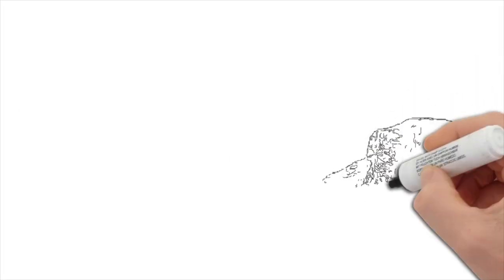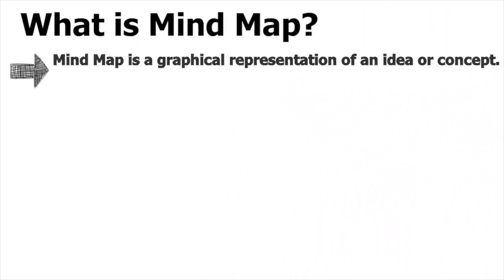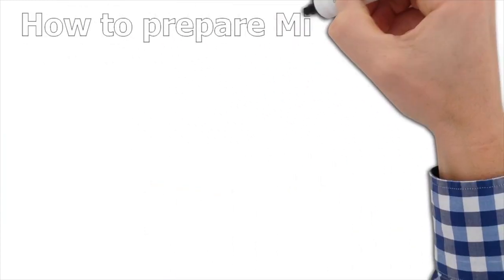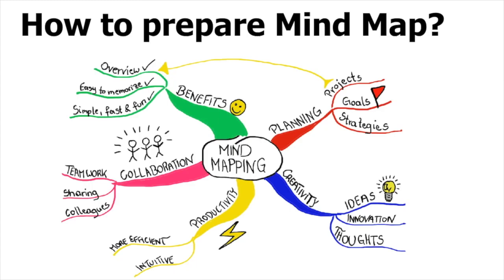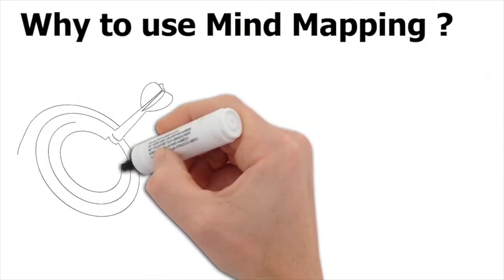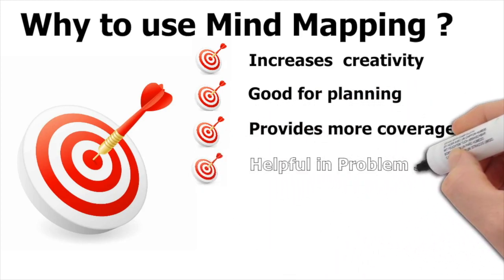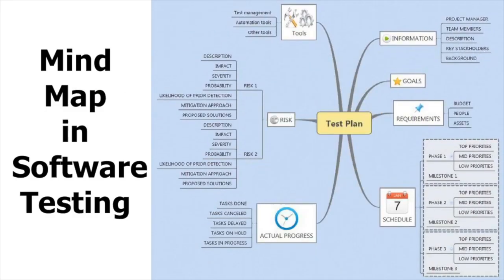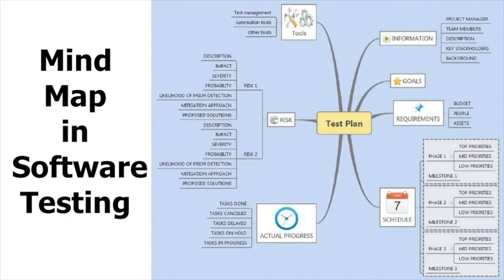Learn Mind Map Technique|Mind Mapping tutorial video|How can Mind Map be used in Software Testing